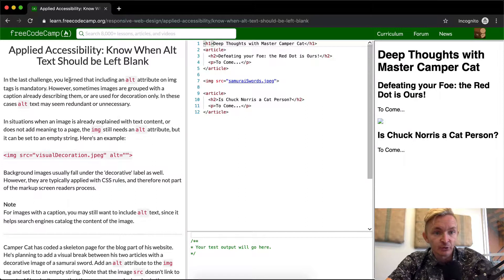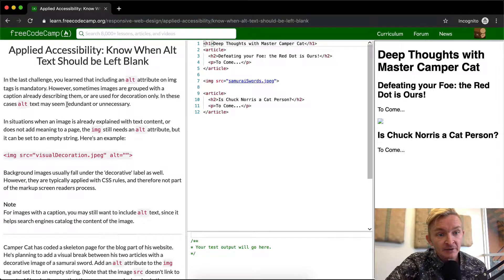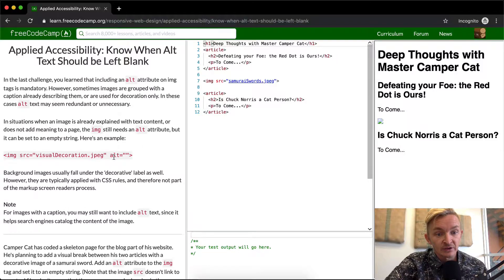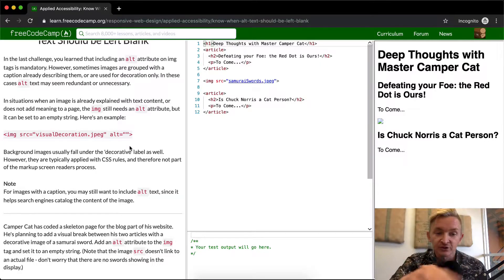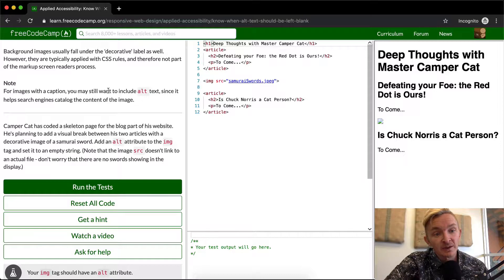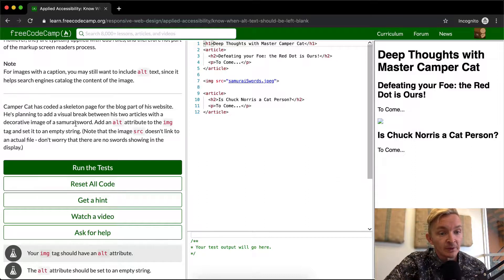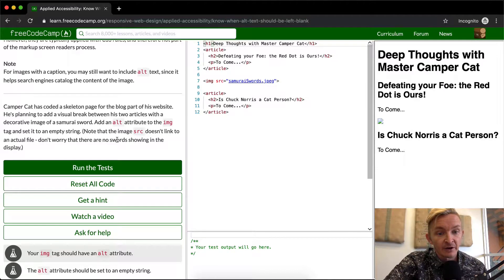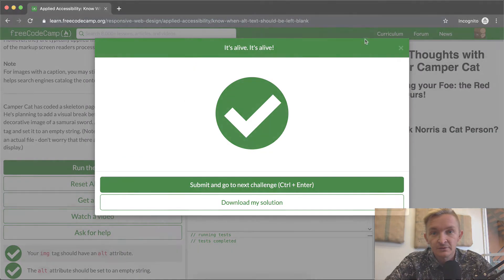Know When Alt Text Should be Left Blank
Here we study when alt text should be left blank when we are writing HTML.